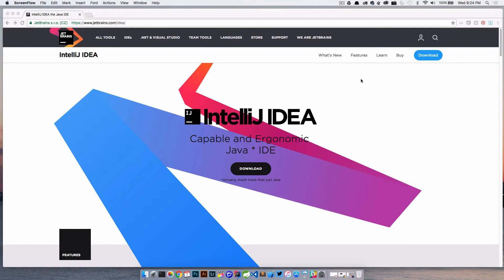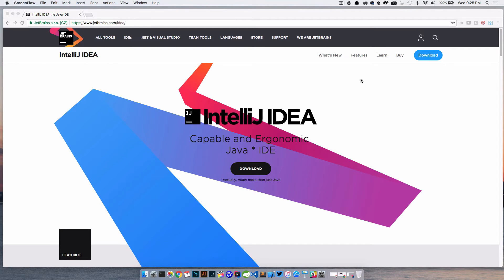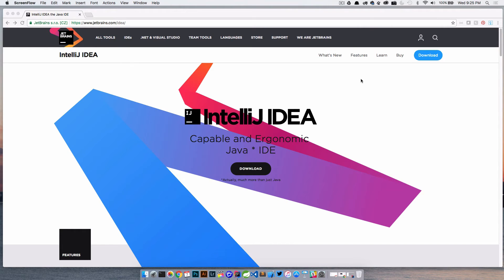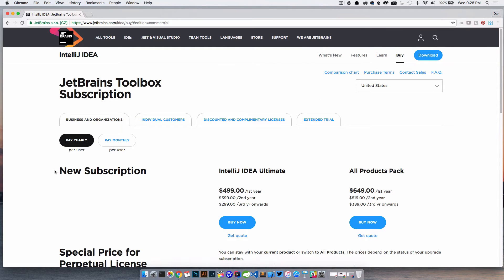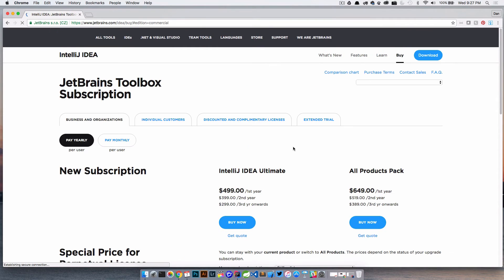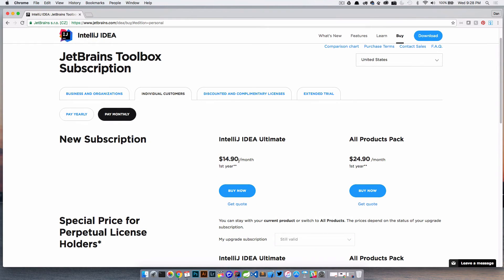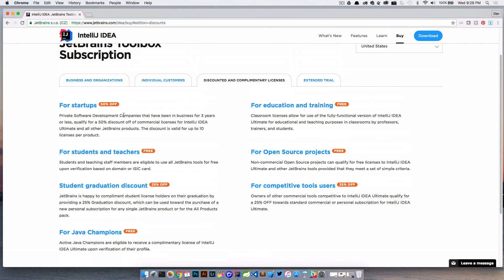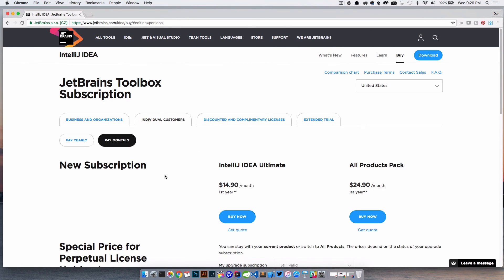IntelliJ IDEA Ultimate Edition 2016 for Java Development is Affordable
It surprises me whenever I hear people talk about how cool IntelliJ looks but they just can't afford it. IntelliJ has a free version but as soon as you want some of the cool features you need to move up to the Ultimate edition and in the past that could've been expensive for those of just experimenting with code at home. I am here to tell you that this is no longer the case and there are affordable options (including monthly payments) so there is no reason you shouldn't be using IntelliJ right now.